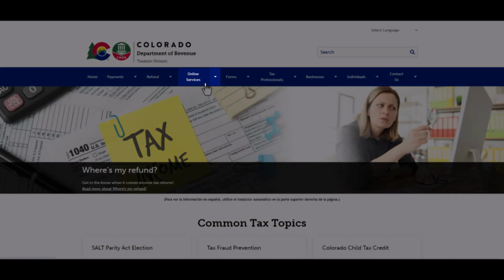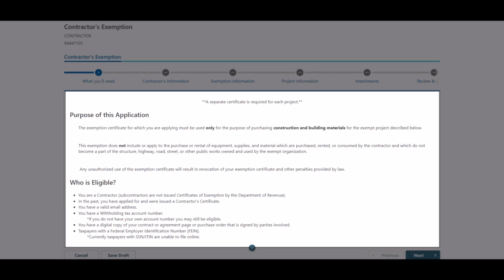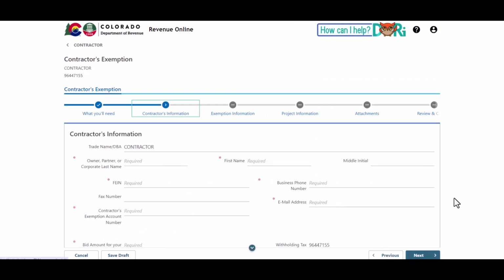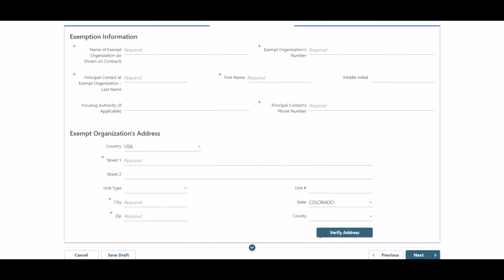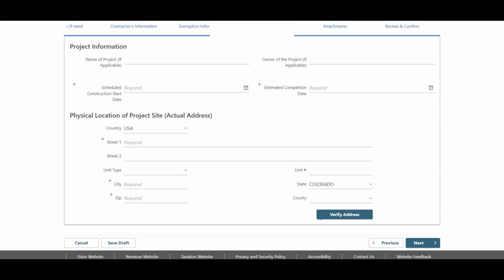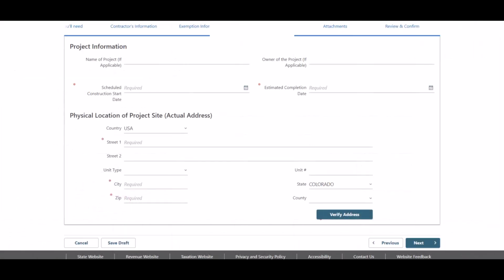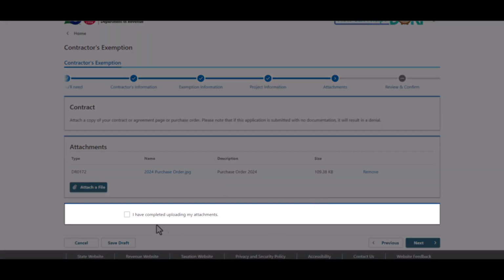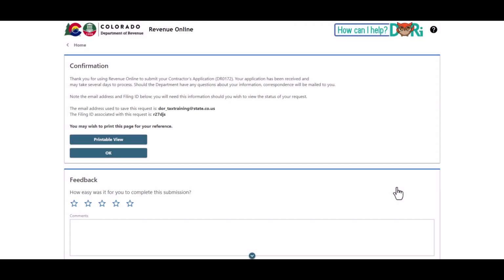DR 0172 Contractor Application for Exemption Certificate using Revenue Online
00:00 Introduction
00:16 Disclaimer
00:27 How to apply
01:13 Purpose and Eligibility
02:21 Contractor's Information
03:06 Exemption Information
03:38 Project Information
04:06 Project Address
05:12 Attachments
06:06 Review and Confirm
06:43 Confirmation
07:07 Resources & Tools
07:17 Thank You